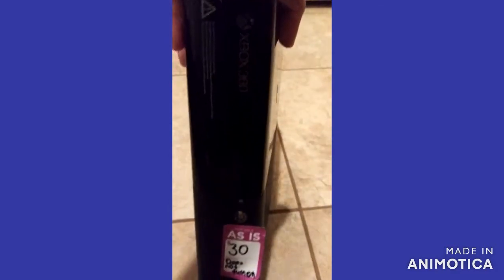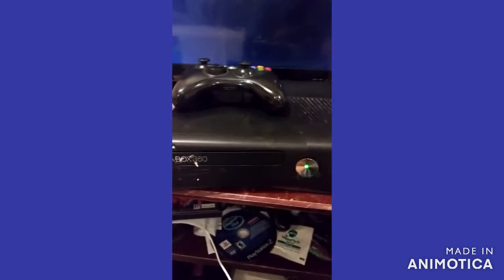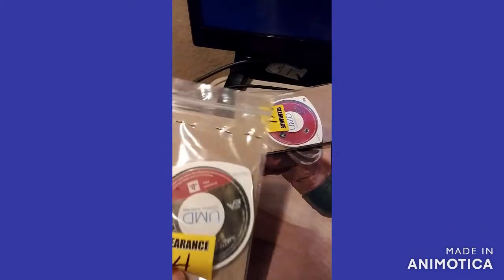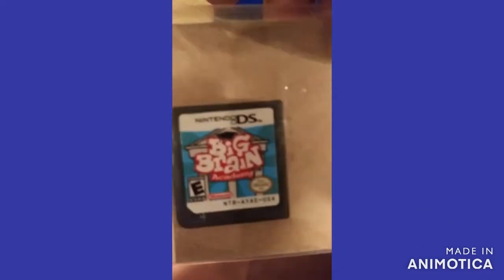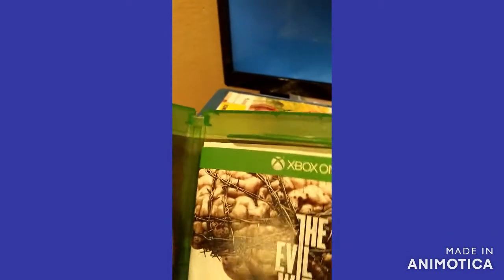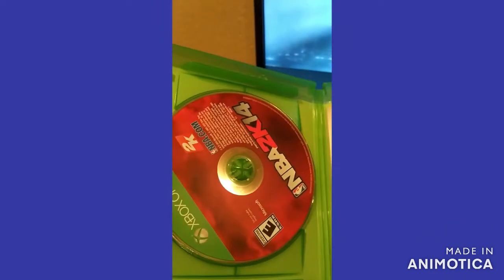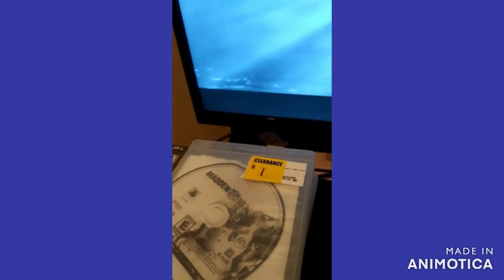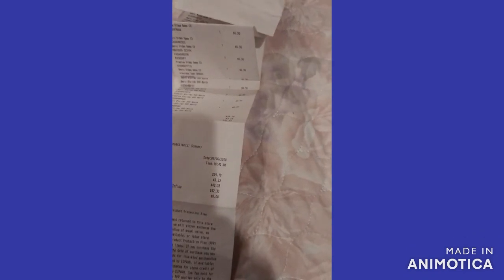Pawn shop video game haul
I went to a local pawn shop and picked up some good deals on video games.